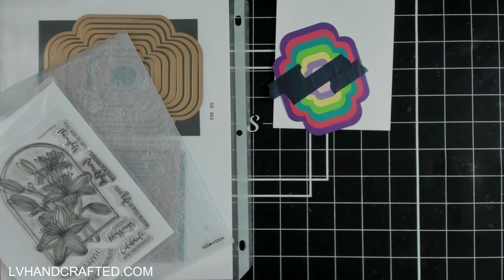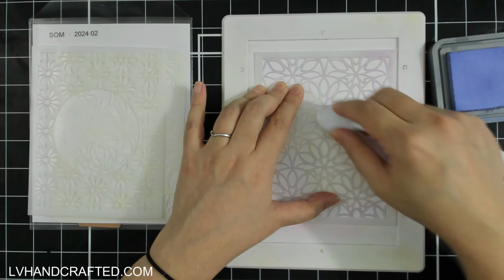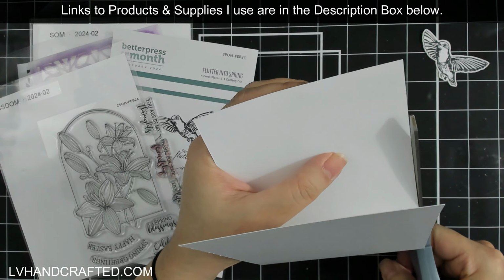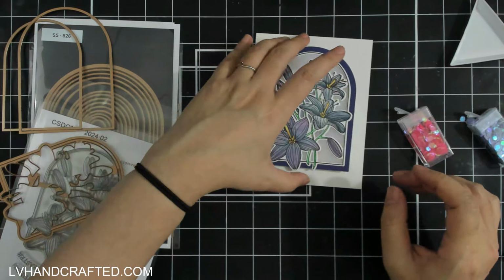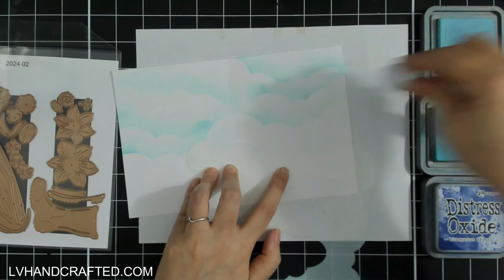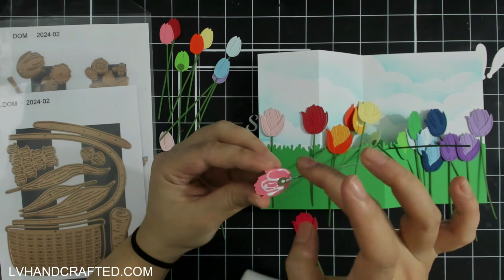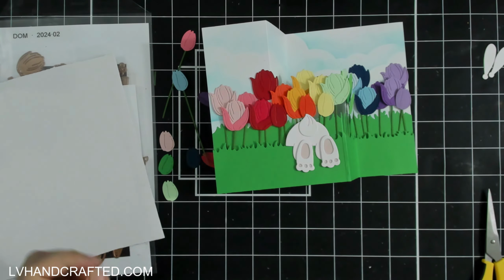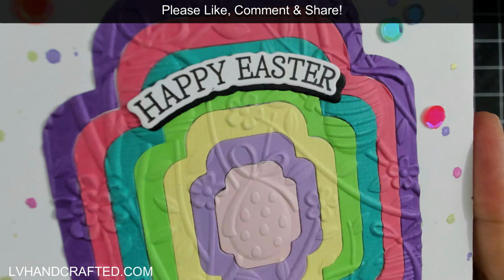FLIP - Spellbinders February 2024 Club Kits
| SPELLBINDERS CLUB INFO
|   Sign-Up window is the 6th - 27th of each month.

| 👉 MACHINES 👈
| 👉 TOOLS 👈
| 👉 MEDIA 👈
| 👉 STORAGE 👈
| Cube Ink Mini Tray
| Cube Ink Mini Tray Shelf
| Cube Ink Large Tray
| 12x12 storage (fits the large ink tray)
| PLACES I LIKE TO SHOP

0:00 Intro
0:50 Flat
5:21 Layered
11:35 Interactive
21:23 Pop-Up
39:18 Recap